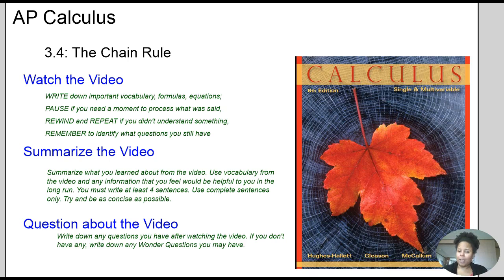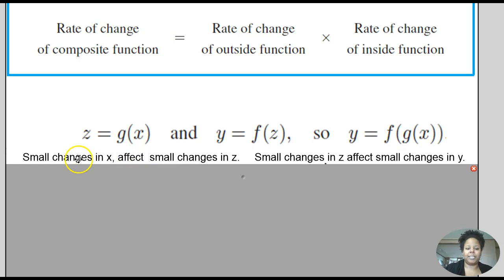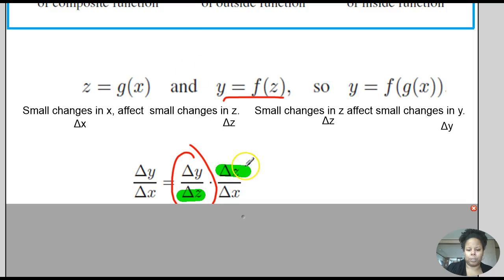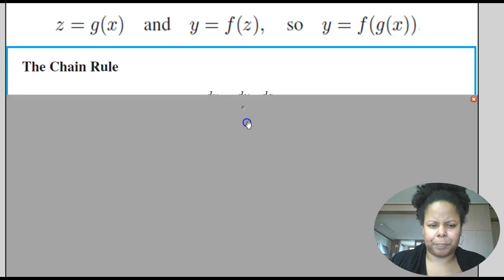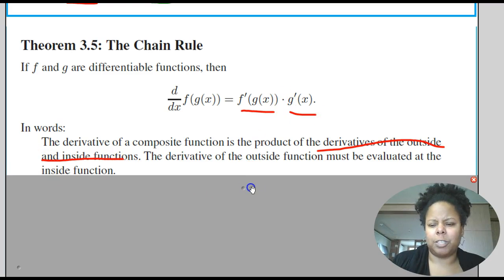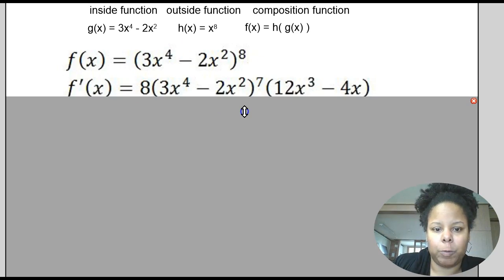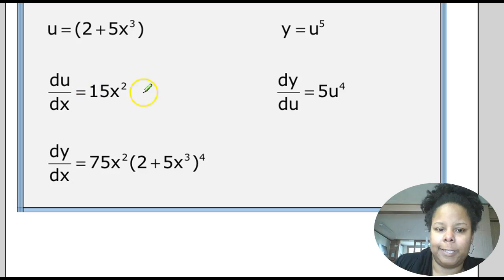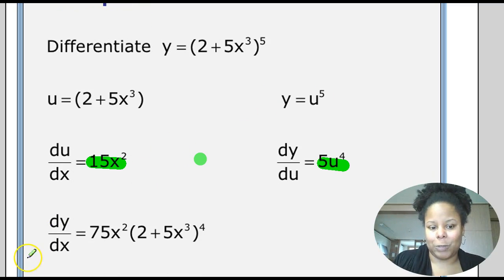AP Calculus: 3.4 The Chain Rule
Flipped Video about section 3.4 The Chain Rule from Calculus Single and Multivariable 6th Edition